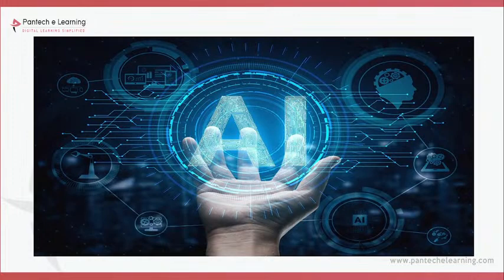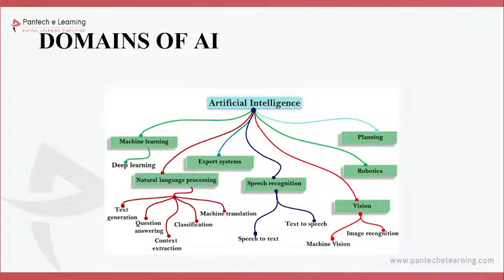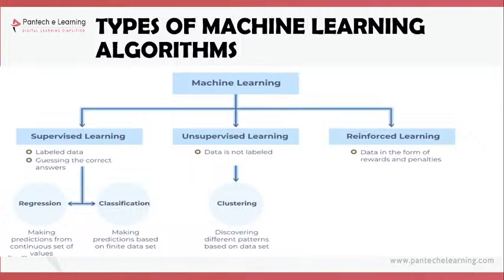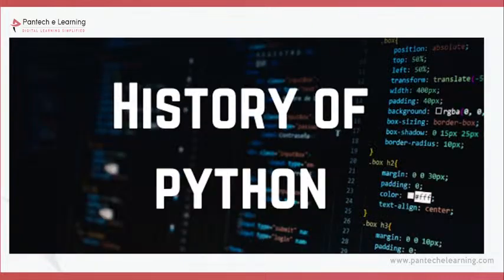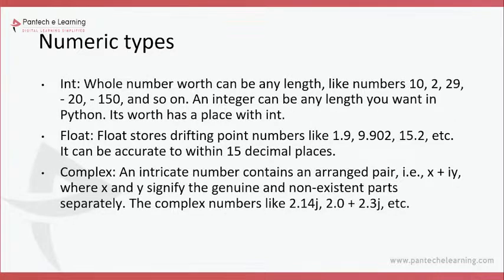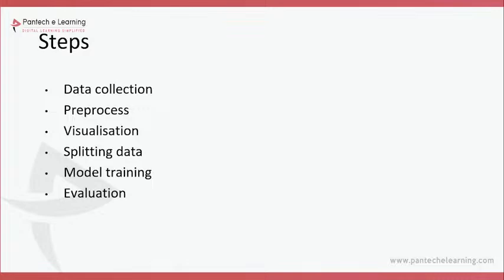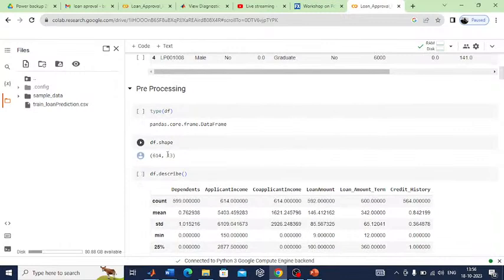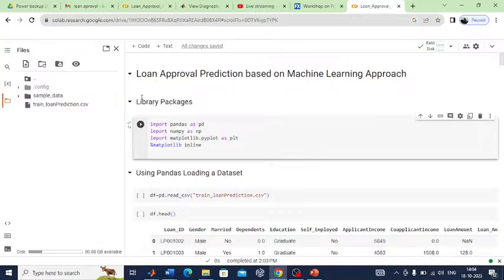Webinar on Artificial Intelligence, Vijaya institute of technology for women||Pantech eLearning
Online Workshop associated with *Vijaya Institute Of Technology For Women*, Department of CSE & IT workshop on *Artificial Intelligence*.✨

Program:
👨‍🏫 Convener : Dr.G.Chenchamma
Co-ordinators: Dr.P.Subbaiah,HoD-CSE
                         Mrs.Y.Vijaya,HoD-IT

*Why Choose our Masterclass course*
***By taking artificial intelligence courses, you can learn how to develop AI and ML applications, implement algorithms, analyze data, and design intelligent systems. You can also learn about the ethical and societal implications of AI, as well as how to integrate AI into various industries and fields. Start your AI journey today!***

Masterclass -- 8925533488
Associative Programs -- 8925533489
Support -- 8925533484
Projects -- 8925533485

Happy Learning!😃